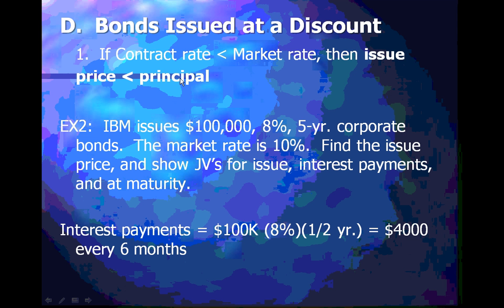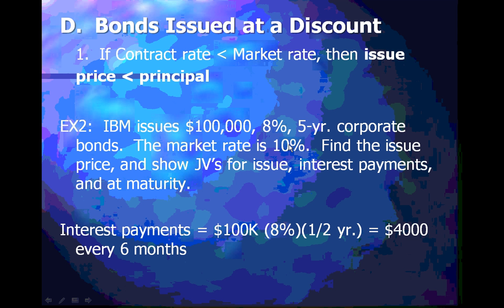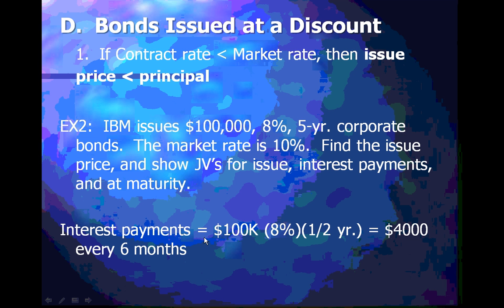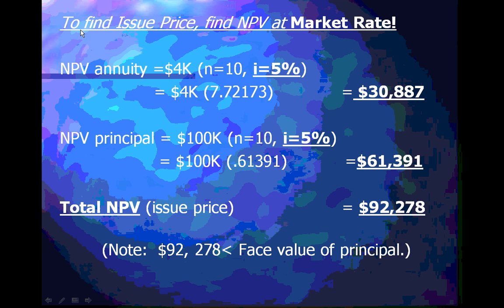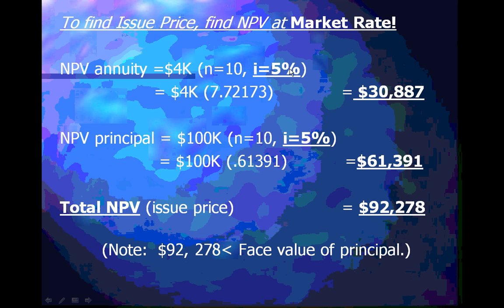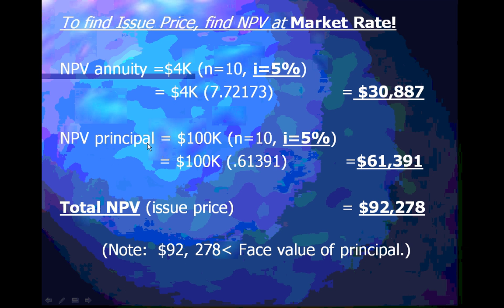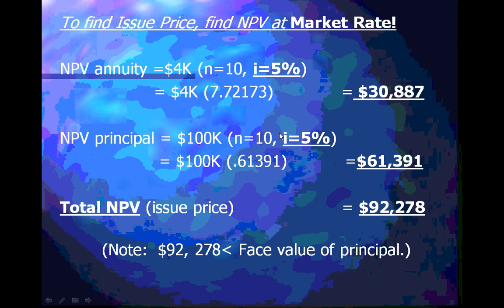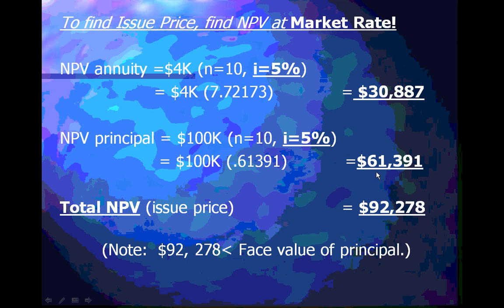Ch10 Lecture part 5